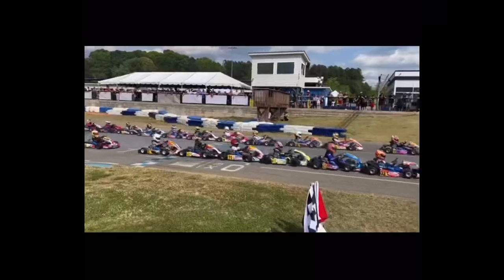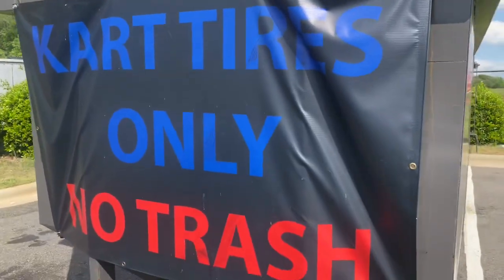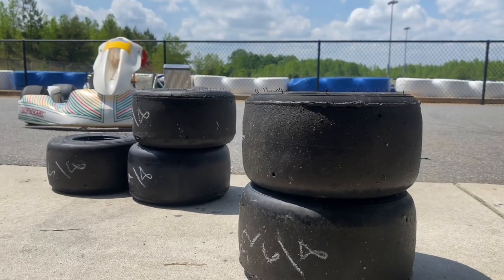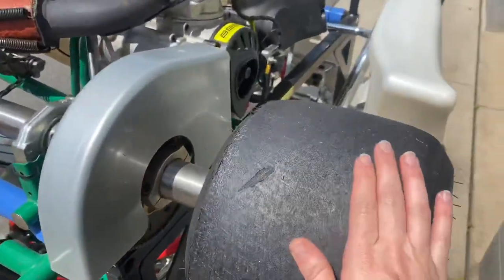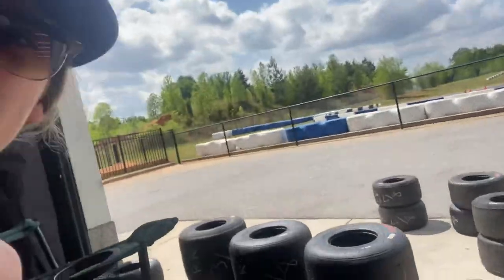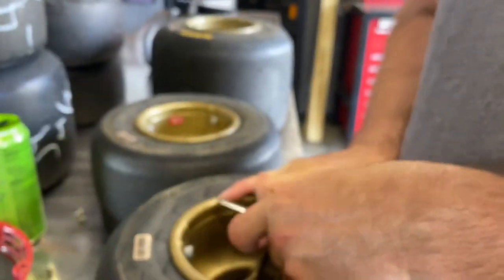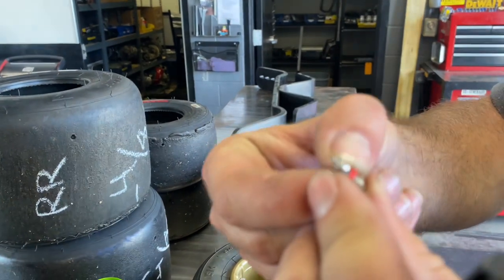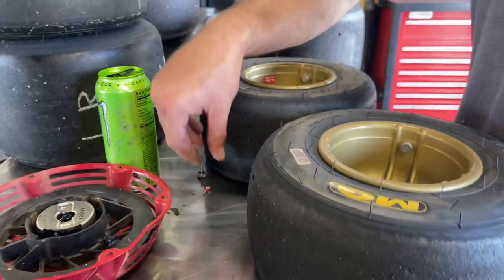Karting Vlog, Onboard, & Tire Staggering Tony Kart X-30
Another day of practice at Go Pro Motorplex. Went out on my MG Yellows and found the rears were cording. I’ve had those practice tires on for quite a bit, and it was tme t change them. Putting on used tires, I got instructed on tire staggering and learned quite a bit!

Track: Go Pro Motorplex
Engine: X-30
Tires: MG Yellow to MG Red (Hard compound, little grip. Decent for practice and what I’m doing.

“Our services include trackside support, kart service & maintenance, tuning & driving coaching, kart rentals, kart sale brokerage and race team management & logistics.”